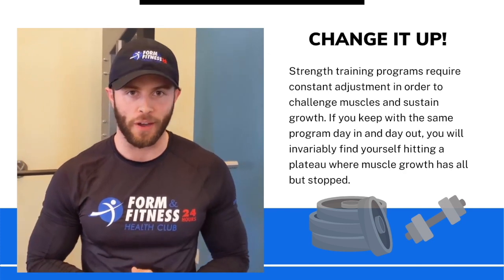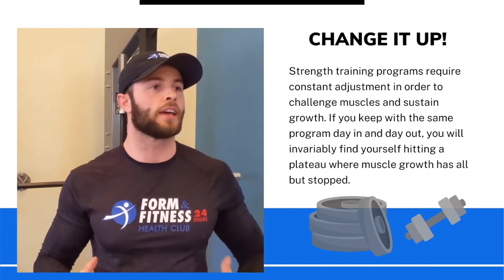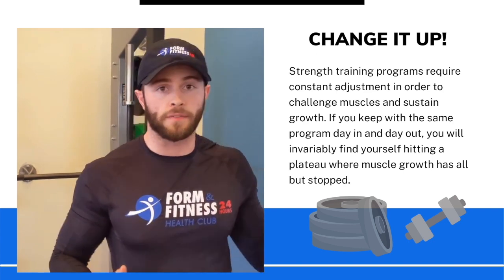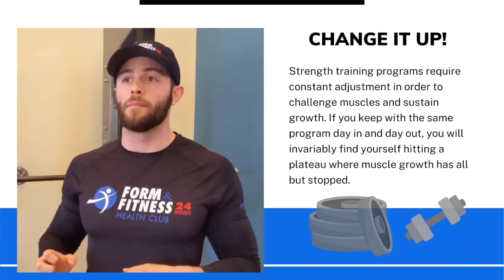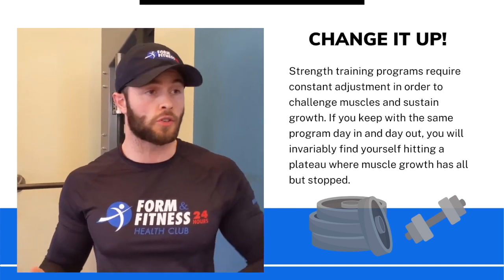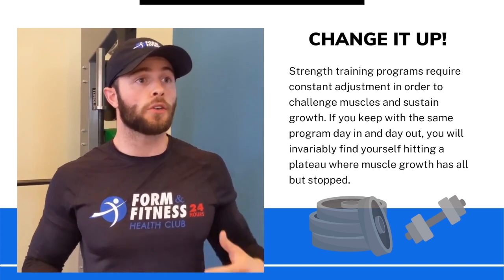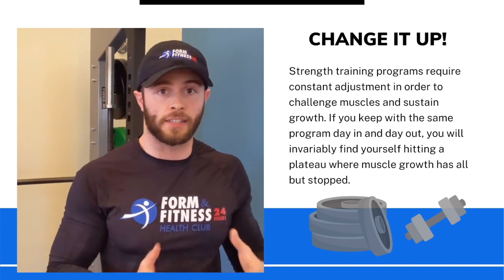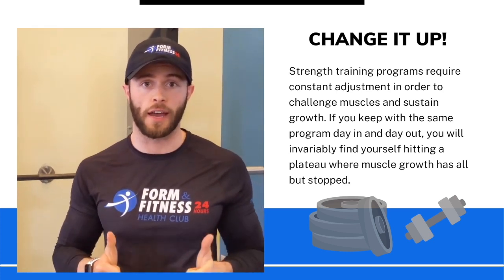Trainer Tip: Jeremiah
Change up the sets and reps!